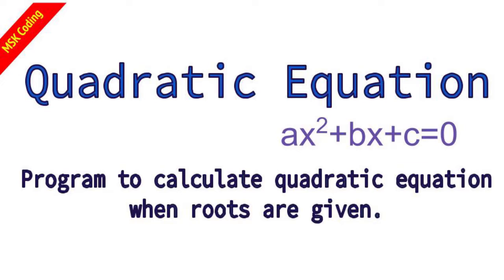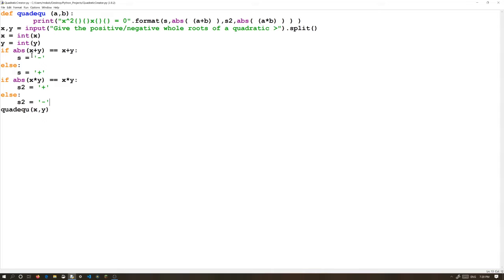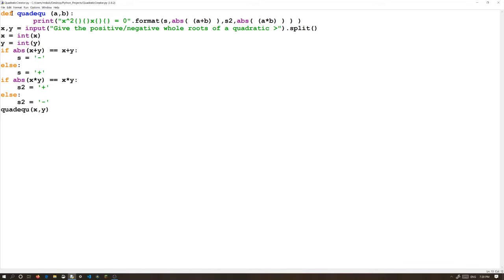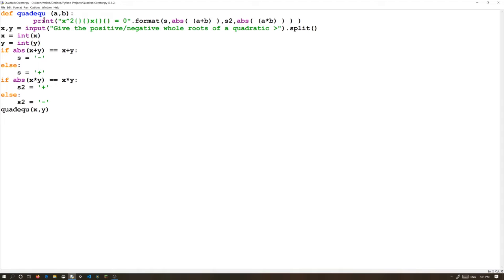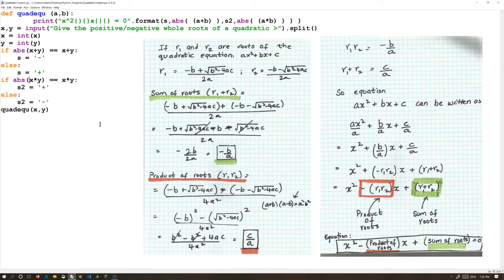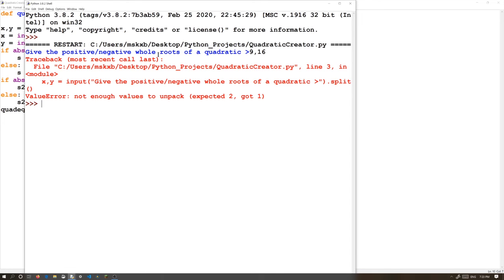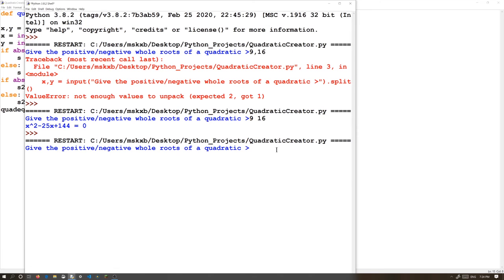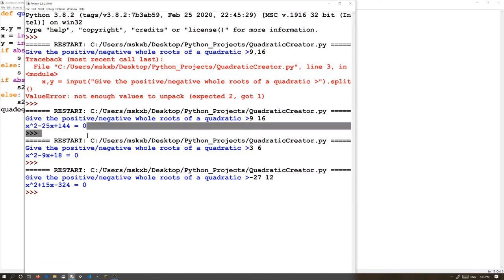Formulating a Quadratic Equation when roots are given | Python Program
This video describes a python program to formulate a quadratic equation when the roots are given by the user.